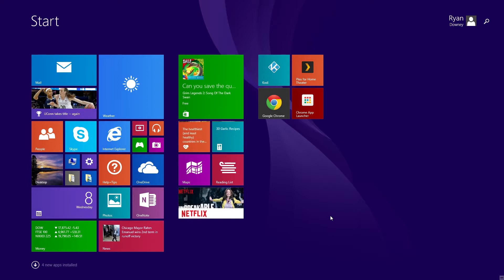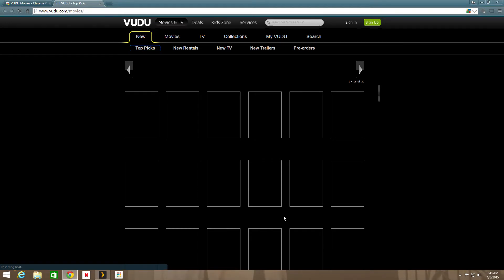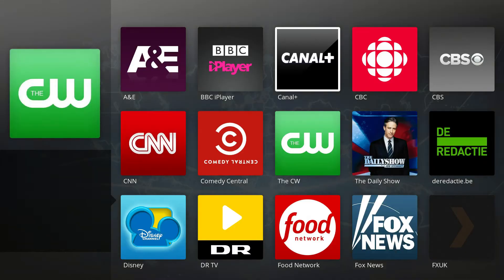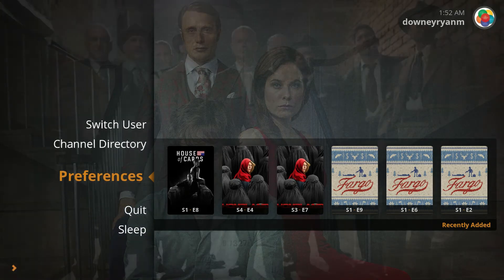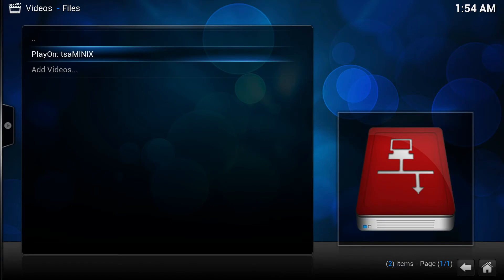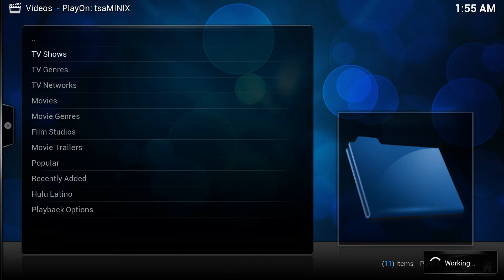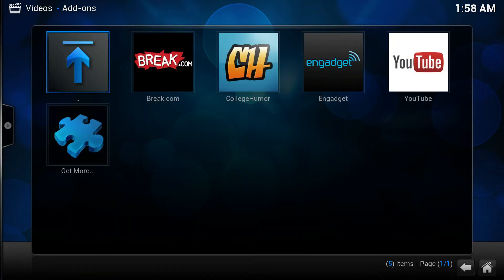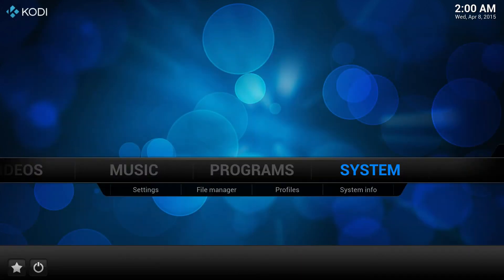Minix Z64 Windows 8.1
MINIX Z64 Windows Edition running Windows 8.1. We show you how to use a windows based mini PC to build a compelling media center experience.